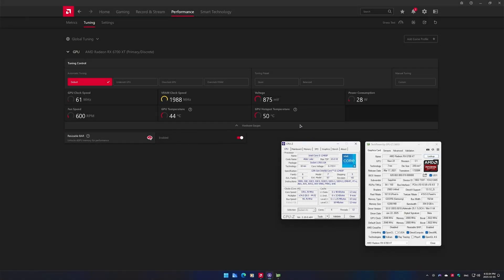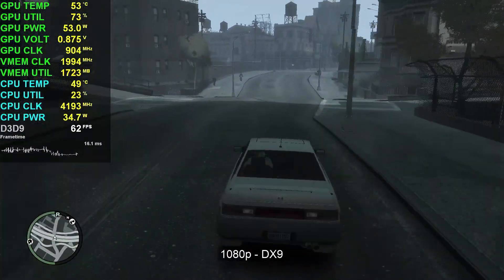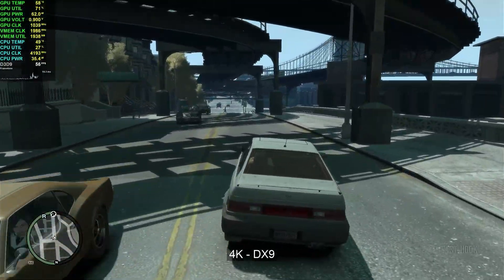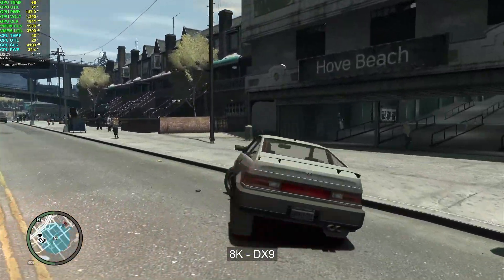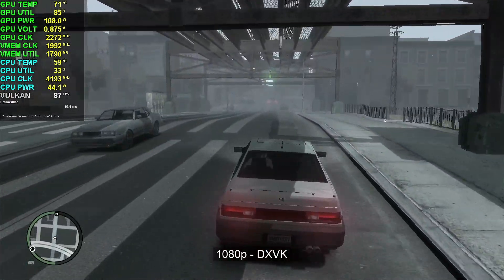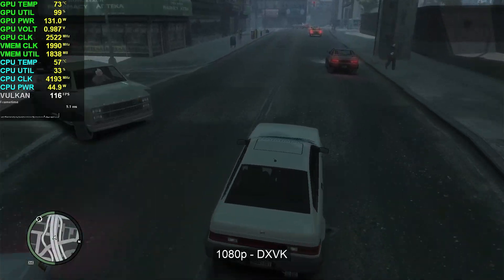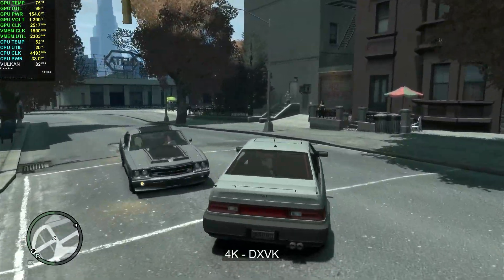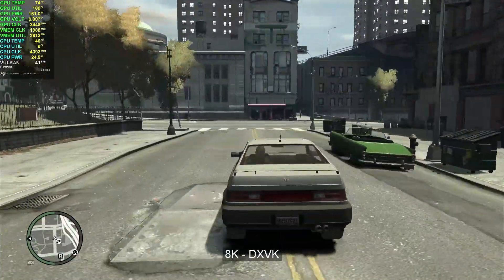GTA IV - RX 6700 XT (HUGE Performance Boost with DXVK)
How to install DXVK:
1. Download the latest release from Github (google dxvk doitsujin)
2. Then drop the contents of the x32 folder (d3d8.dll, d3d9.dll, d3d10core.dll, d3d11.dll, and dxgi.dll) into the main game folder where your GTAIV.exe file is located.
3. Launch the game